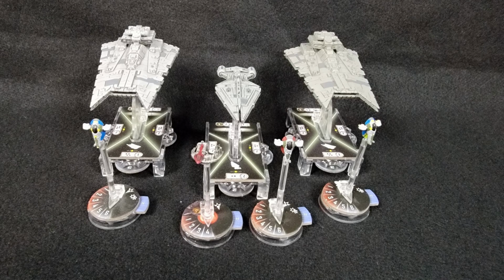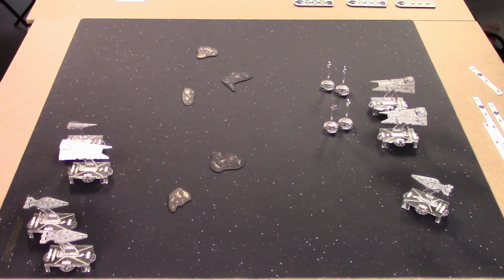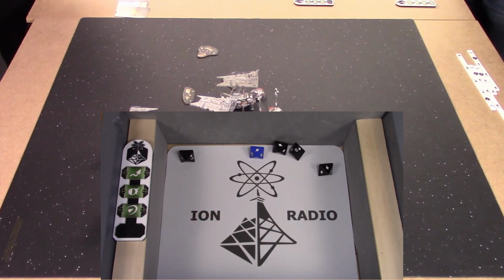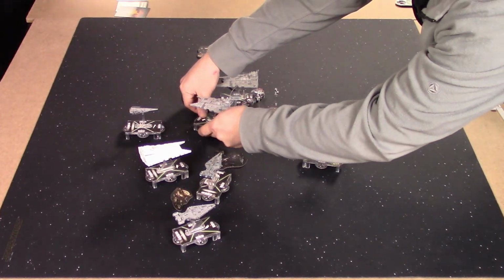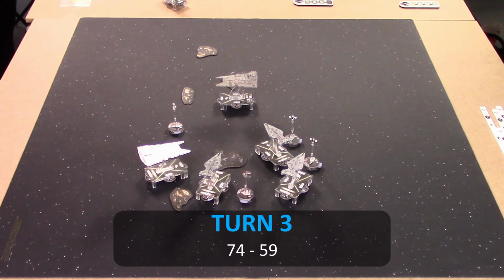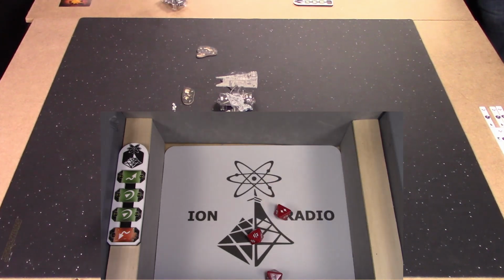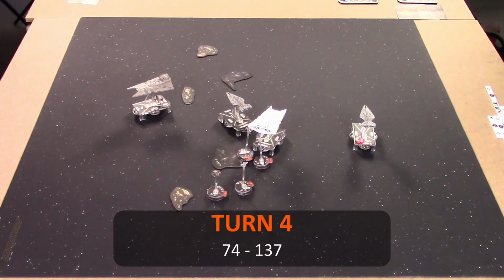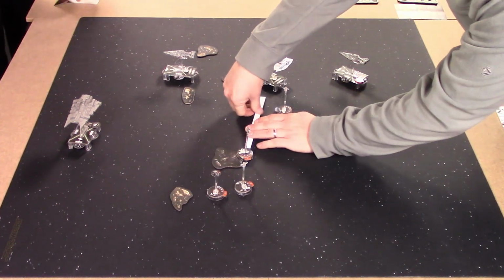Star Wars Armada - "This is Madness! 2022" Match 2: General Tagge vs Admiral Ozzel - ION Radio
Welcome to the second Battle in the ION Radio "This is Madness! 2022" Tournament. This matchup is between General Tagge and Admiral Ozzel.

Ken and John will each pick a side and battle it out in a 300 point Star Wars Armada match.

Special thanks to "Bertie Wooster" and "icescout26" for the two fleets played today.

Are you interested in getting a set of ION Radio rulers like we use in our Battle Reports? Check out Admiral Tater's Ship Shop under ION Radio!

0:00 Titles and Fleet introductions
3:36 Setup and Deployment
5:32 Turn 1
12:28 Turn 2
29:11 Turn 3
41:24 Turn 4
46:58 Turn 5
51:34 Score and After Action Report

Name: Bertie Wooster
Faction: Imperial
Commander: General Tagge
Assault: Ion Storm
Defense: Rift Ambush
Navigation: Volatile Deposits

Arquitens Light Cruiser (54)
• General Tagge (25)
• Expert Shield Tech (5)
• Reinforced Blast Doors (5)
• Turbolaser Reroute Circuits (7)
= 96 Points

• Hondo Ohnaka (2)
= 68 Points

Raider I (44)
• Iden Versio (6)
• Darth Vader (3)
• External Racks (4)
• Corvus (2)
= 59 Points

Gladiator I (56)
• Admiral Ozzel (2)
• Ordnance Experts (4)
• External Racks (4)
• Demolisher (10)
= 76 Points

Squadrons:
= 0 Points

Name: icescout26
Faction: Imperial
Commander: Admiral Ozzel
 Assault: Surprise Attack
Defense: Jamming Barrier
Navigation: Solar Corona

Gladiator I (56)
• Admiral Ozzel (20)
• Iden Versio (6)
• Ordnance Experts (4)
• Assault Proton Torpedoes (4)
= 90 Points

Gladiator I (56)
• Ordnance Experts (4)
• Demolisher (10)
= 74 Points

• Captain Needa (2)
= 63 Points

Squadrons:
• Tel Trevura (17)
• 3 x Firespray-31 (54)
= 71 Points